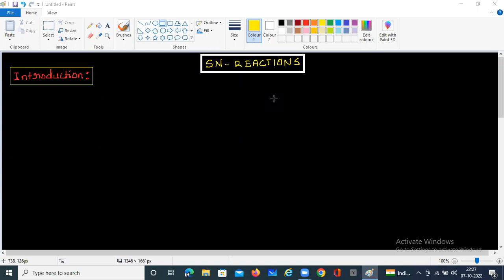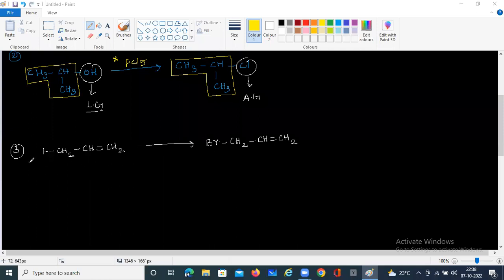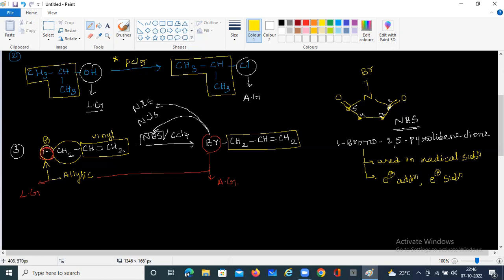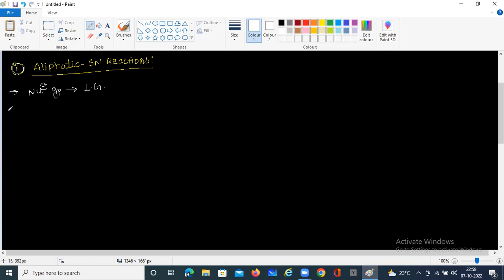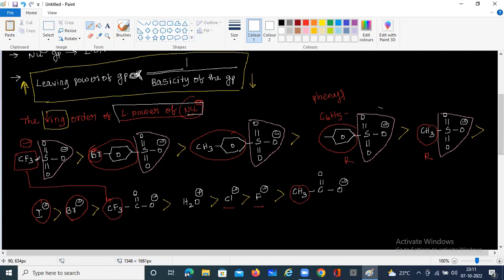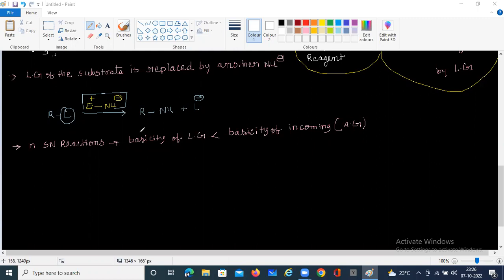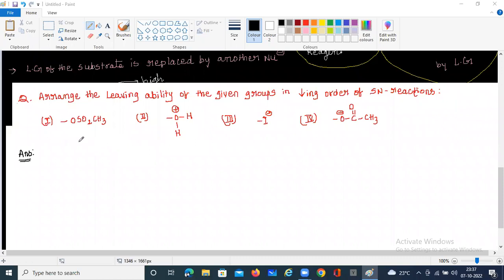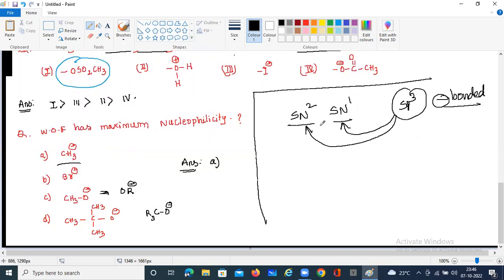ORG CLASS XII Haloalkane & Haloarene SN reactions PART 1 INTRODUCTION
Hey guys ,sachii this part can kill you , i mean just u can love it ,so enjoy the SN reactions part from the basic level can help u a lott , alottttttt for MEDICOS ,,,,,and ENGOS ,,,,,,hahahahahahahaha